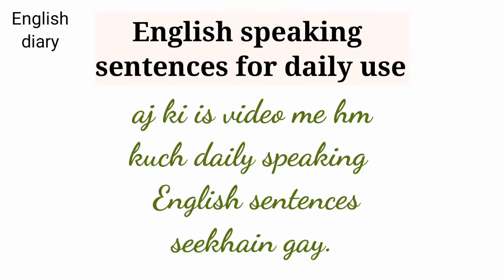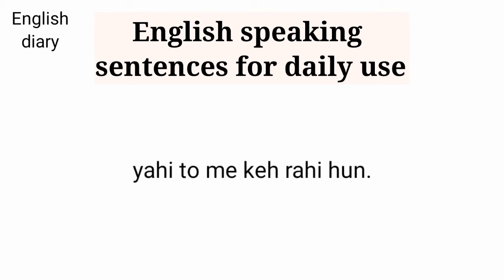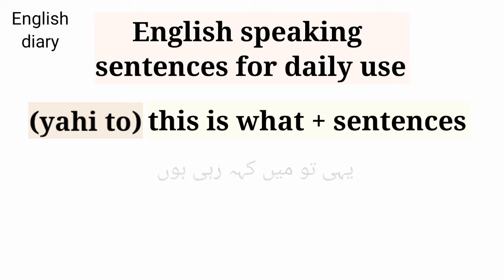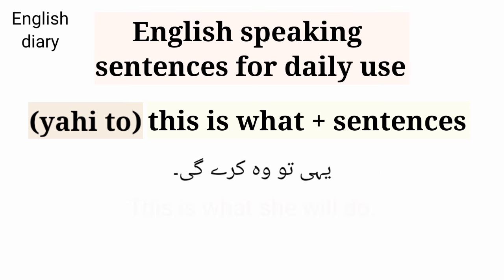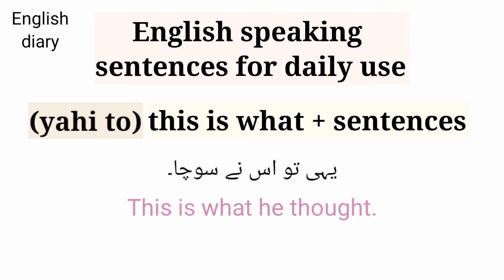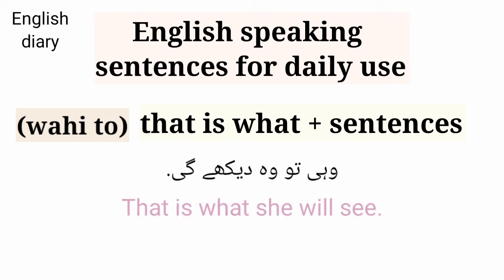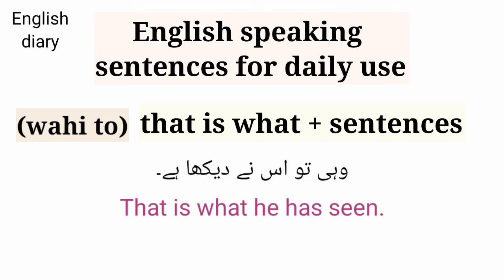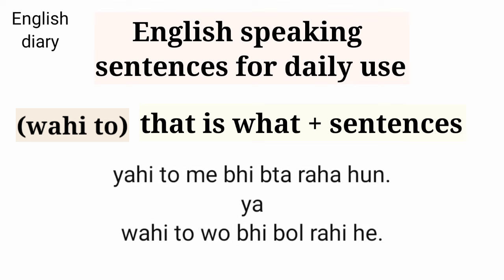Useful english sentences for daily speaking | english diary